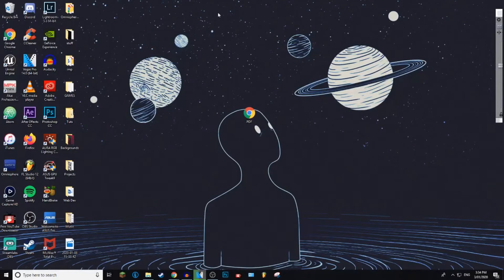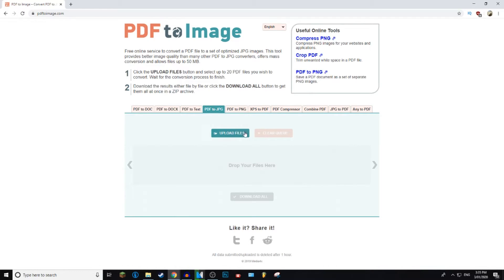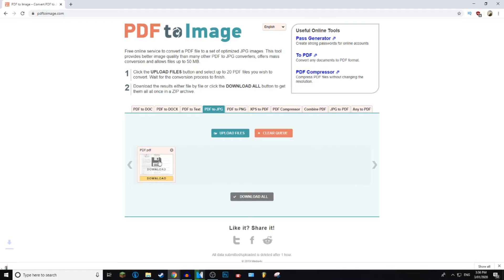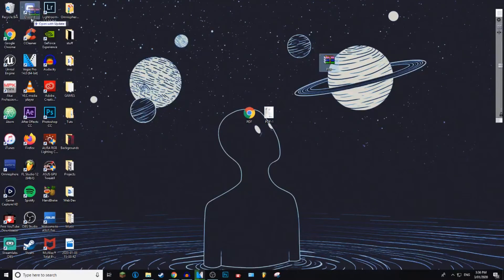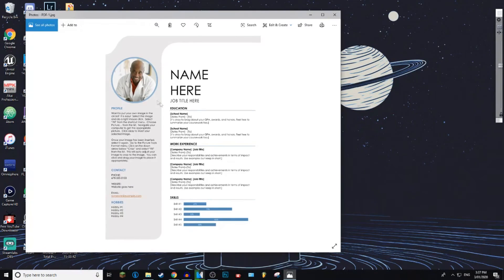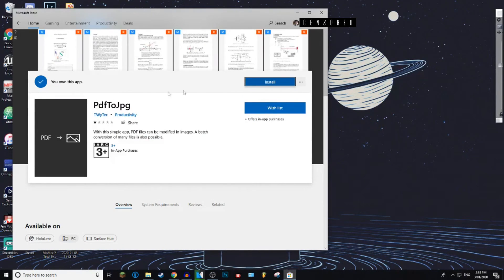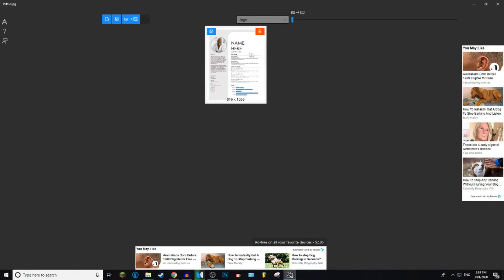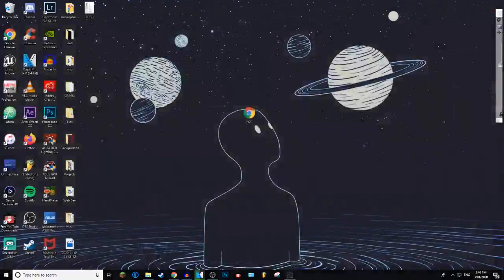How To Convert PDF To Image Files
Skip to 2:00 for the second method.

~ GysticTutorials